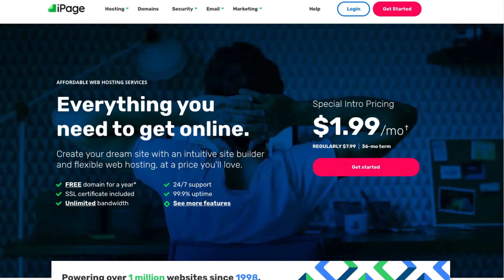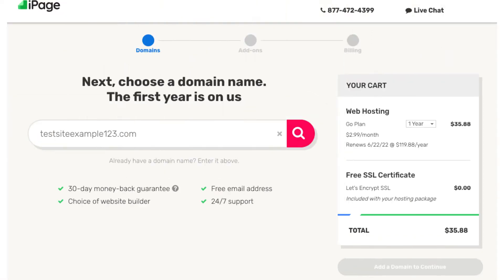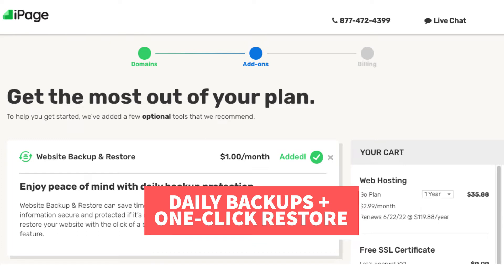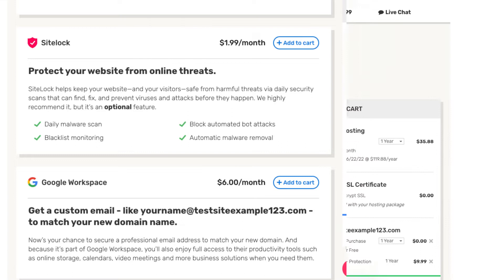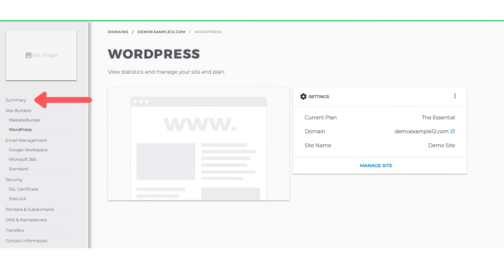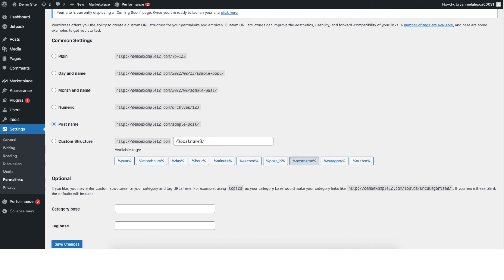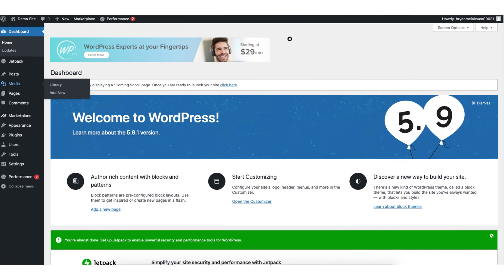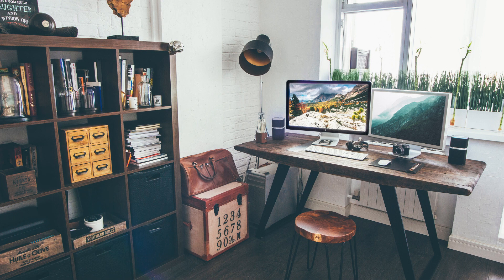iPage WordPress Tutorial (2023) Step-by-Step For Beginners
In this iPage WordPress tutorial video, we go over how to sign up with iPage going over all the plans and iPage add-ons offered. We then go over how to install WordPress on iPage, how to setup WordPress on iPage, how to activate the free Let's Encrypt SSL Certificate for your WordPress site, and then an iPage WordPress Tutorial going over things to change on a new install of WordPress with iPage, how to choose a theme, and how to add new pages, posts, images, and more!

This is a quick and easy iPage WordPress tutorial to follow along with. By the end of this video, you will know how to have iPage and WordPress set up and installed so you can start creating your WordPress site.

Enjoy the iPage WordPress Tutorial.